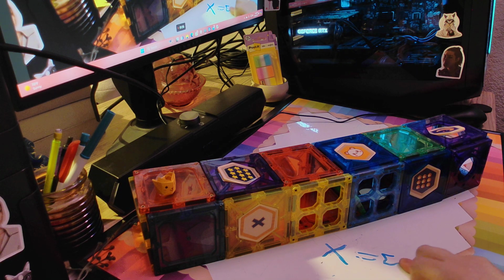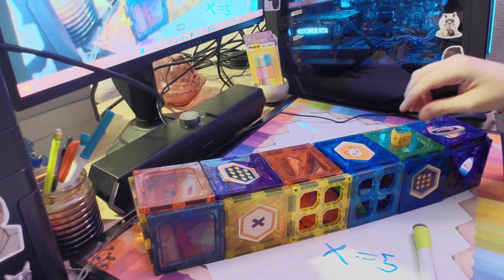X Coordinates. Beginner graphing.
Playtime math
Homeschool learning
First time graphing. Learning x coordinates, and what they mean. Math can be super fun and easy! Come play with us as we learn how math works. Beginners welcome!
Playtime math
Are you new to math? Need a little extra help? Our family is here for you!
Beginners, autism, ADHD, IEP kids, and everyone in between, this channel is for you! Learning threw play is how we get big ideals across! We tutor kids of all ages. Summer learning has never been more fun. Let's ace those pesky STAR TEST together! This stay at home, homeschooling mama is ready to play till we drop! I believe in you!
Math manipulatives,  math toys, playing with numbers.